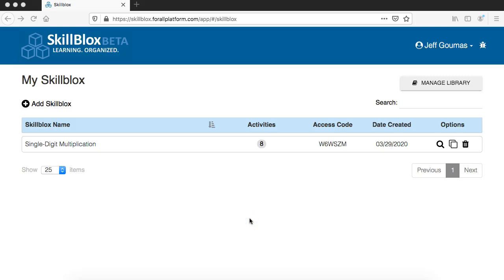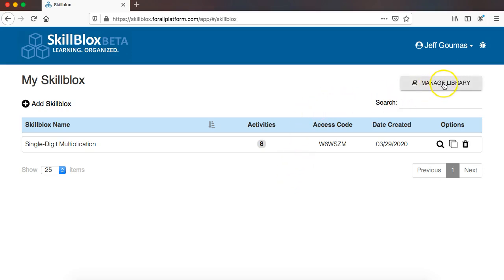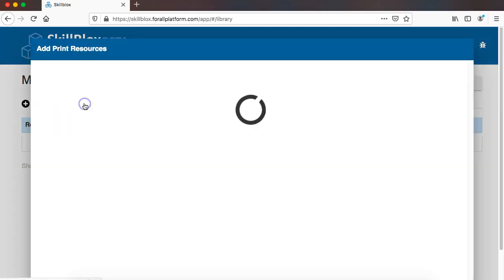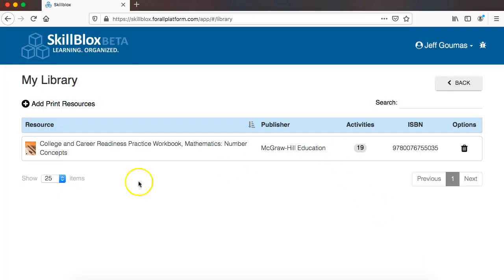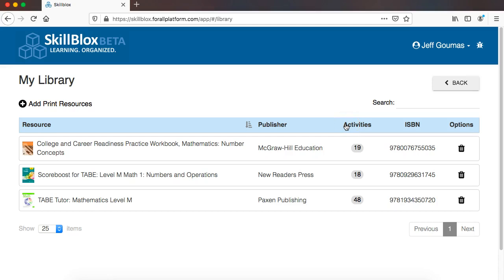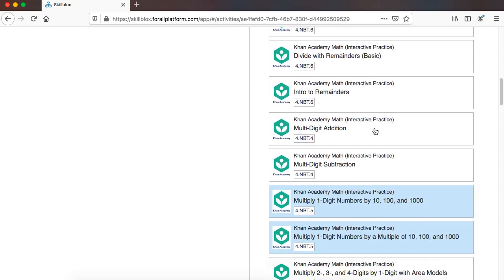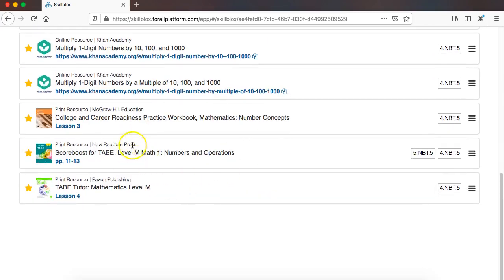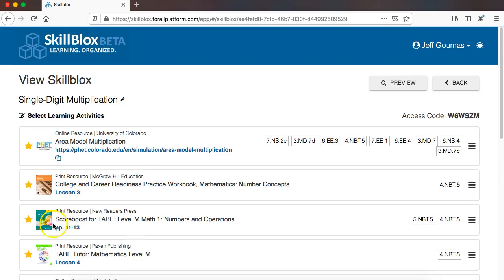SkillBlox Tutorial #6: Add Publisher Resources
In this video, we will demonstrate how you can search for publisher resources whose alignments are included within SkillBlox, add these publisher resources to your SkillBlox library, and add the lessons and activities from these resources into SkillBlox you've created.